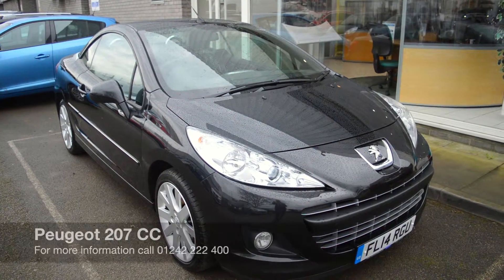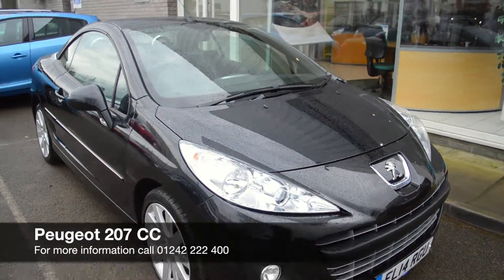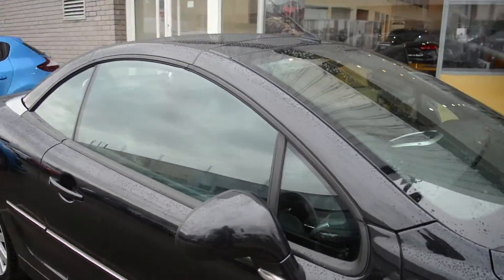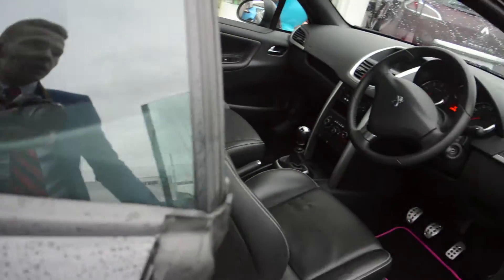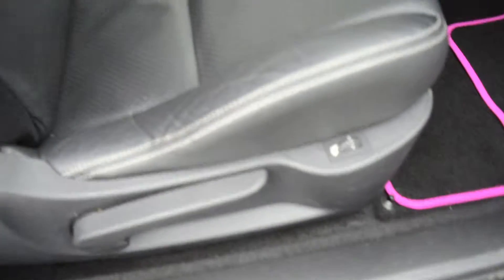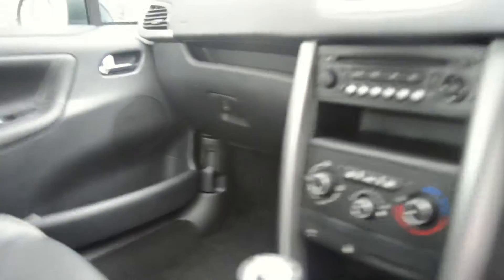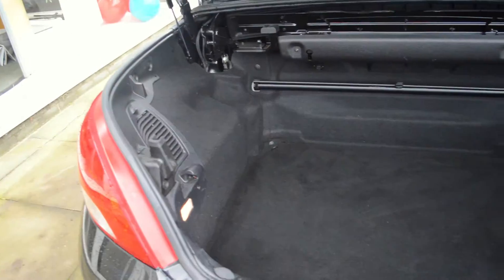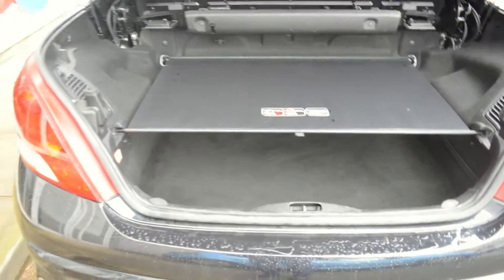2014 Peugeot 207 Coupe 1.6 HDi 112 FAP Allure FL14 RGU at Hylton Renault Cheltenham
Here is our video of a 2014 Peugeot 207 Coupe 1.6 HDi 112 FAP Allure we have in stock at Hylton Renault Cheltenham. It features 16" alloy wheels, air conditioning, front fog lights, tinted glass, and more.